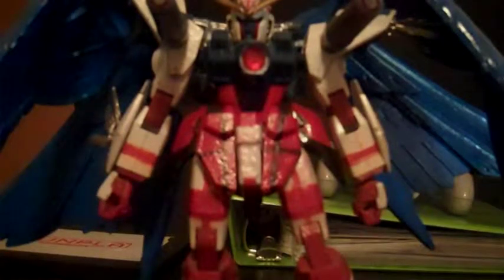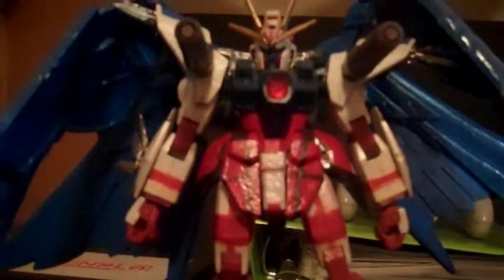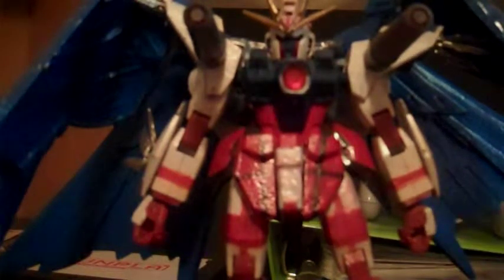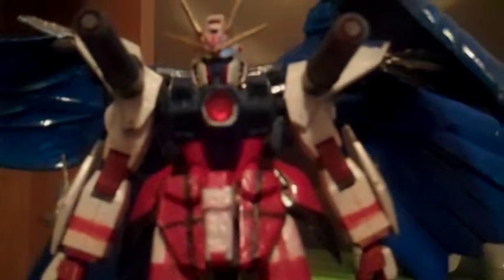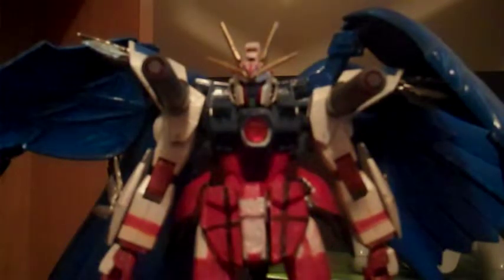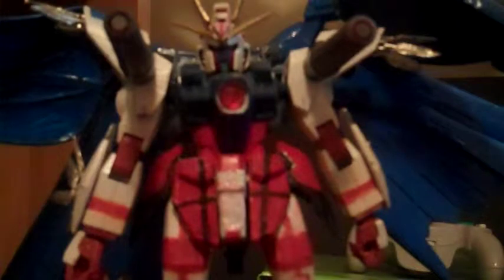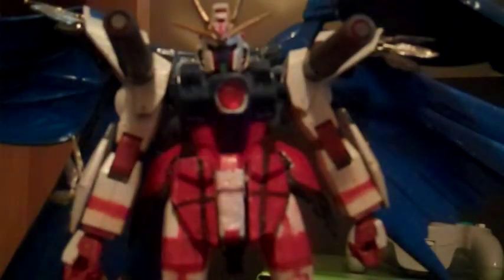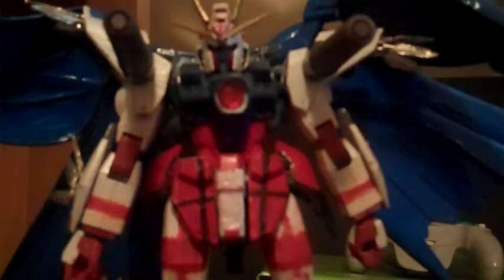Gunpla Custom 1/100 NHG ArchAngel Gundam(1)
My first 1/100 scale custom ( note I may have a vid reviewing this already )